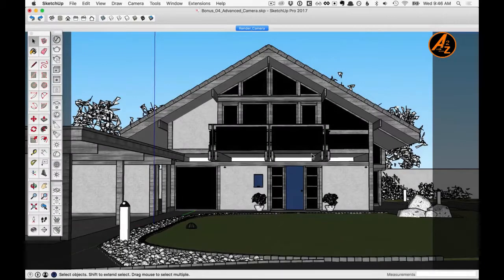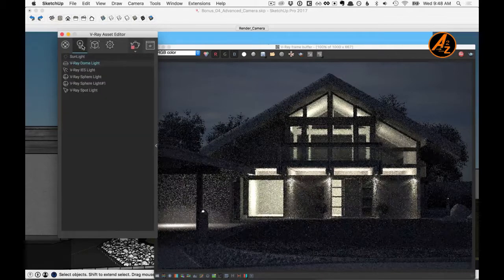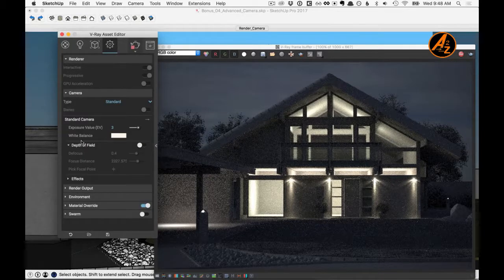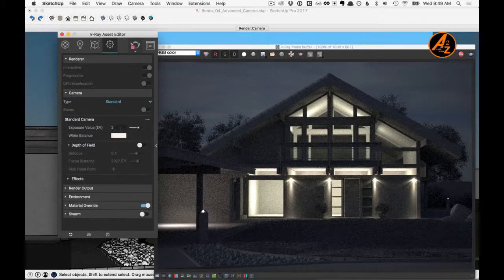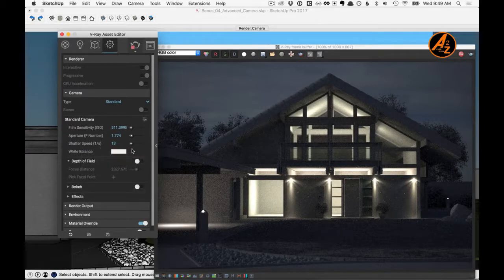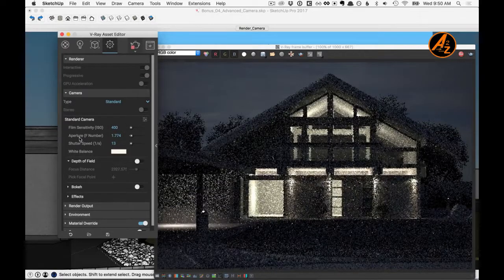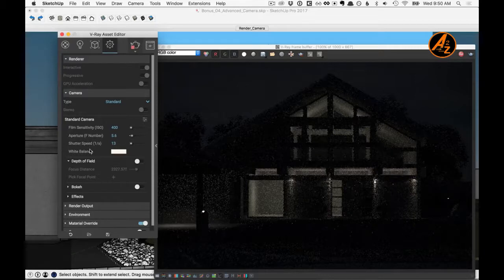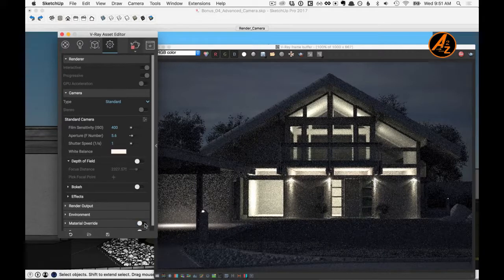Vray Tutorial#Lesson 2 - 5. Advanced Camera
In this module, we cover the Advanced options of the V-Ray Physical Camera settings.
Film Sensitivity (ISO) controls the sensitivity of the virtual film/sensor - higher values make the image brighter
Aperture (F number) controls how open the lens aperture is. Lower values mean a wider open aperture which lets more light into the lens and makes the image brighter.
Shutter Speed (1/s) controls the speed at which the shutter opens and closes. This value is in inverse seconds which means the actual speed is 1 divided by the specified value seconds. Higher values make the shutter open and close more quickly which lets in less light and makes the image darker.
All the lights in the scene have been set with realistic intensities and the EV has been pre-set to have a reasonable exposure. Play around with each of the three parameters and note how they affect the final image. This approach is suitable for matching real-world photos to a CG image because the Physical Camera parameters match the settings of a real-world camera.